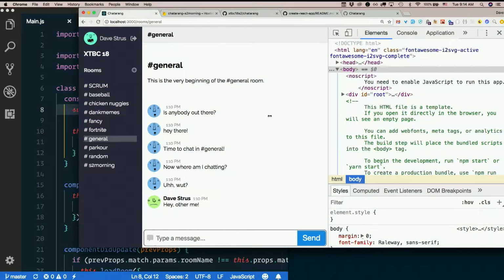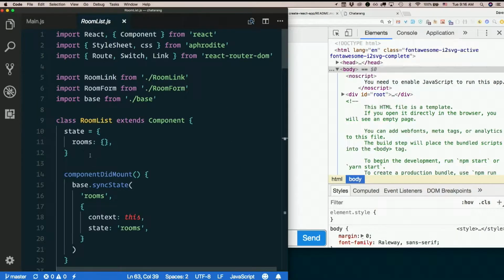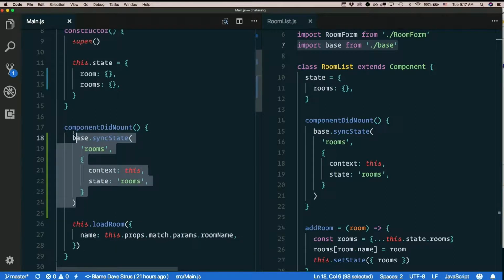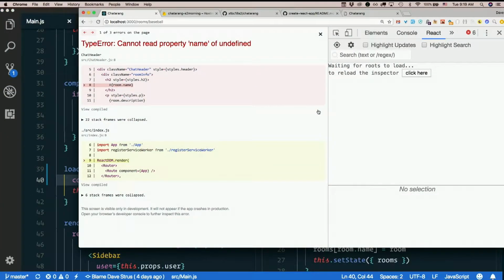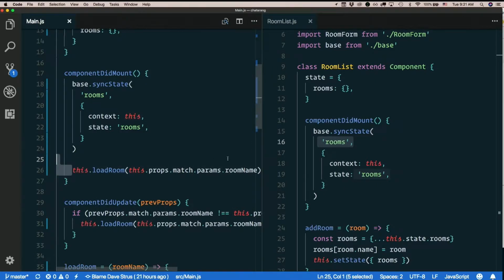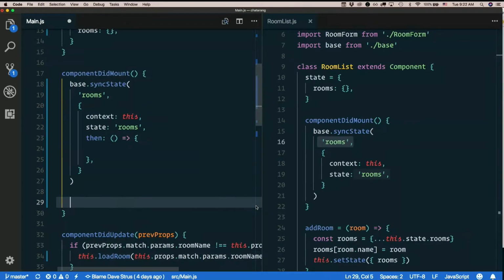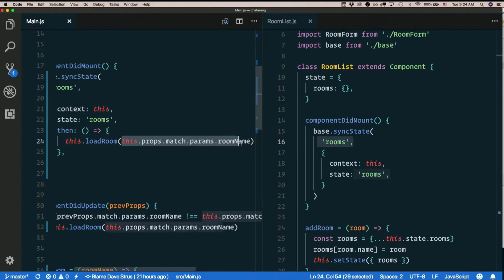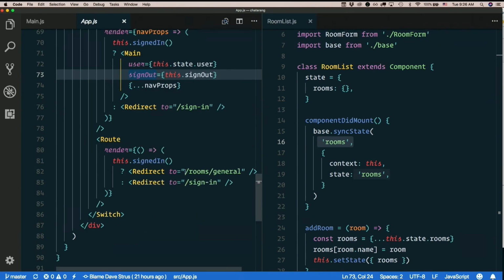Day 10 - Morning, part 1: Lift state up (fix room descriptions) - XTBC 2018 Session 2